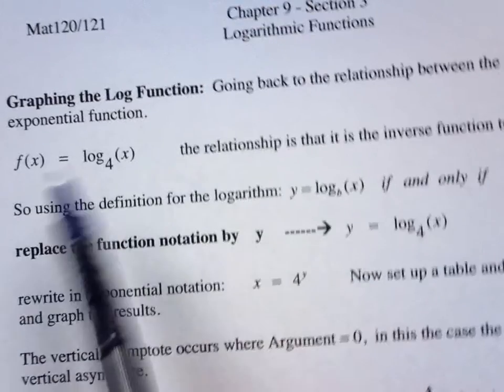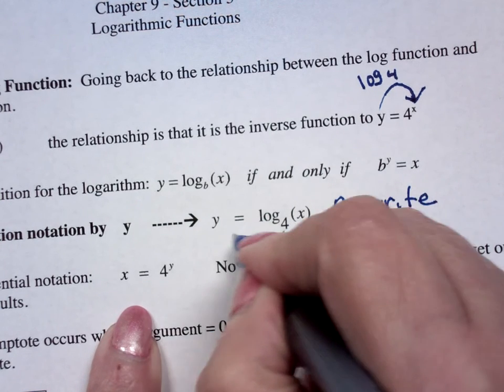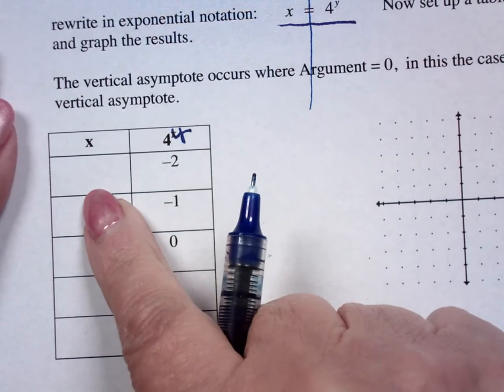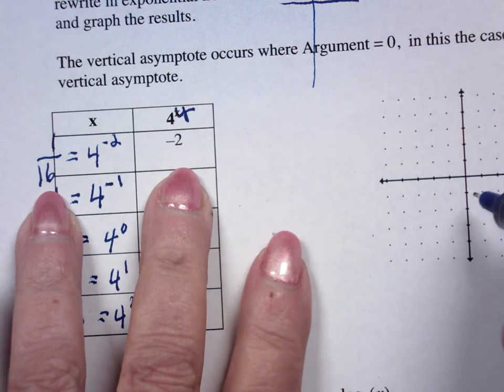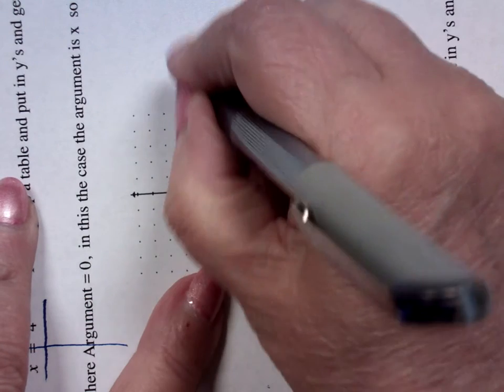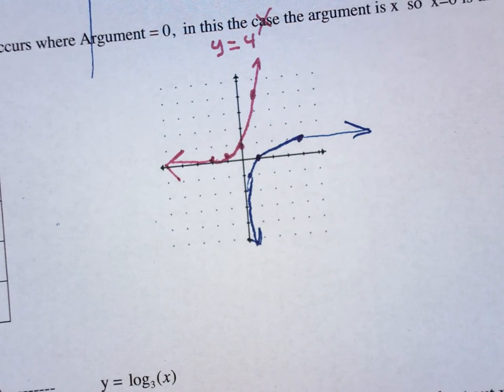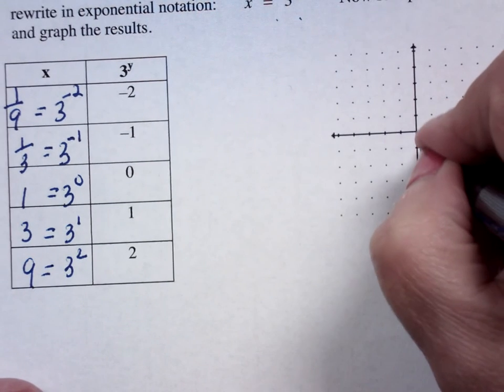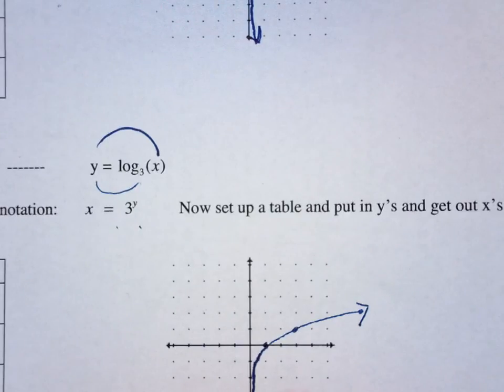120 9 3 page 25